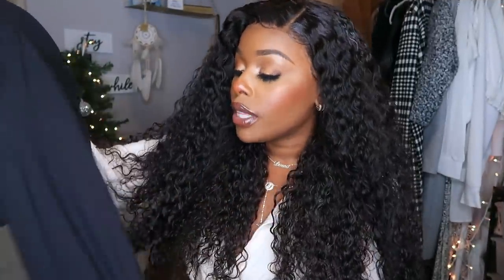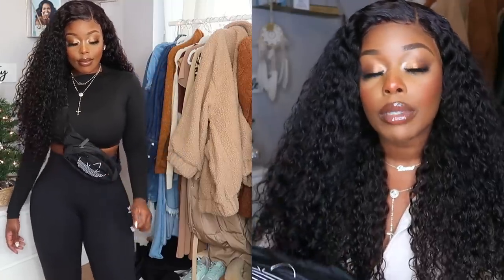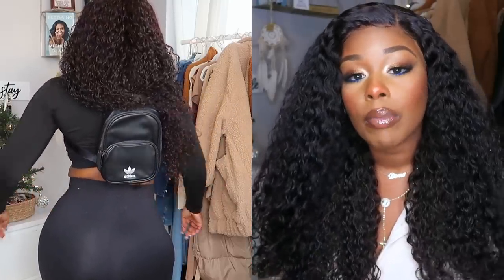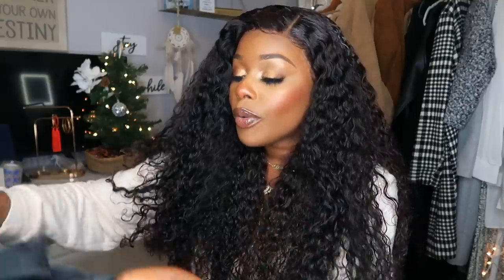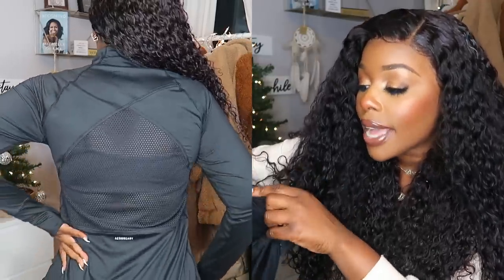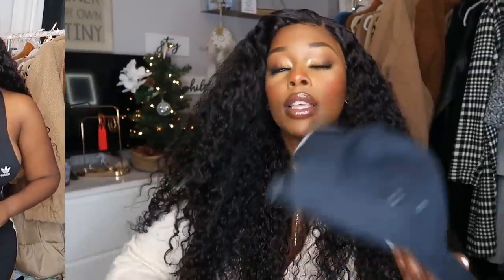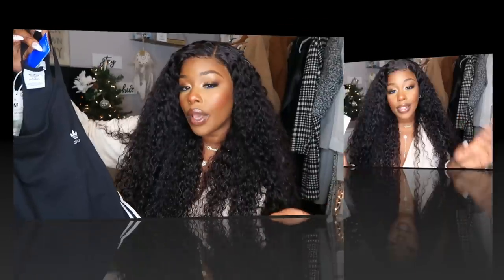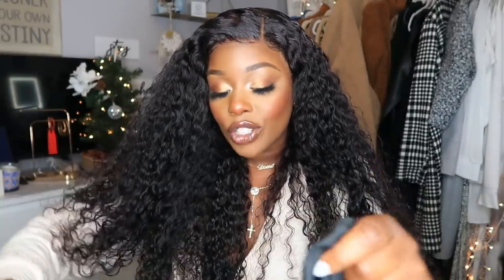Quality Trendy Athleisure Wear Slim Thick try-on Haul! Everyday Casual looks! ADIDAS X Magiclinks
**CAMERA/FILMING INFO
Sony Alpha series A6500 (body)
Sigma Lense
Canon Powershot G7 Mark II